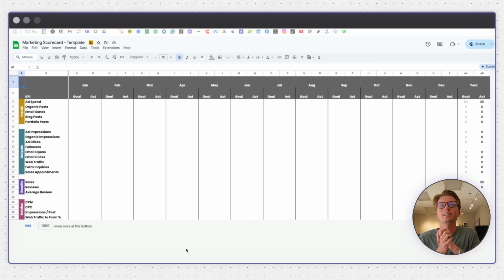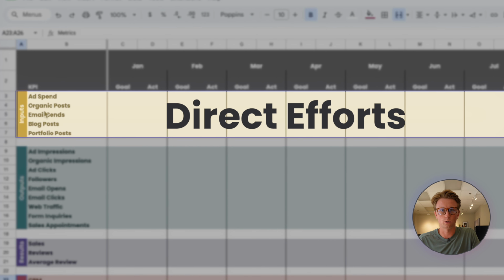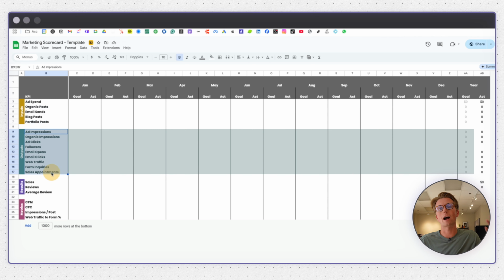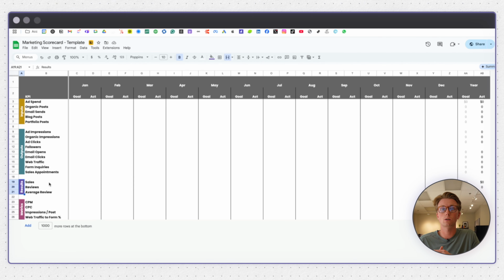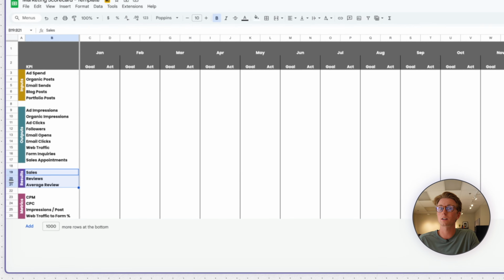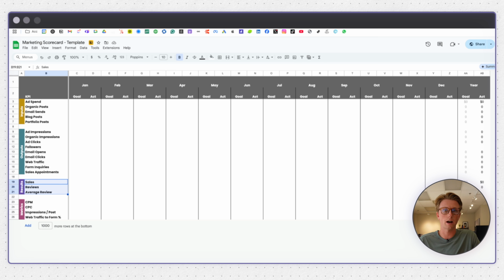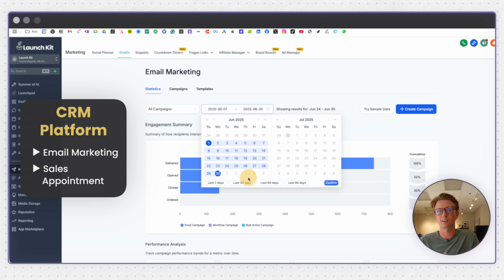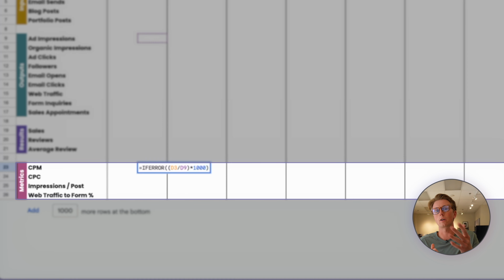The Free Marketing Scorecard Every Small Business Should Be Using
Want to know exactly what’s working (and what’s not) in your marketing? In this video, I’m walking you through the Launch Kit Marketing Scorecard - a free Google Sheets template built specifically for service-based small businesses.

Whether you run a construction company, HVAC business, landscaping crew, or a salon — this tool gives you total clarity on your marketing performance so you can grow with confidence.

What You’ll Learn in This Video:
⏱ 0:00 - Intro: The Moleskin Journal of Marketing
We kick things off by introducing the scorecard and why it’s a timeless tool we use daily at Launch Kit.

📊 1:12 - Setting Up Your Scorecard
Learn how to make a copy of the scorecard template and start customizing it for your business.

📌 3:05 - Inputs: Measuring What You Can Control
Track your effort: ad spend, social posts, emails, blog content, and more.

📈 5:20 - Outputs: What You’re Getting from Your Work
 Understand impressions, clicks, traffic, leads, and appointments — and how they connect.

💰 8:45 - Results: Tracking Sales & Revenue
 Measure what matters most — dollars, clients, reservations, or completed projects.

⚙️ 11:00 - Metrics: Custom KPIs That Drive Real Insight
 Learn how to calculate cost per click, CPM, conversion rates, and more.

📁 13:30 - Tools We Use to Pull Accurate Data
 We share our go-to platforms (like Metricool, Google Analytics, and our CRM) for filling in the scorecard every month.

Why This Scorecard Matters:
Most small business owners are flying blind with their marketing. They’re unsure what’s working, overwhelmed by random numbers, or relying on gut feeling. This scorecard changes that.

It’s simple. It’s clear. It gives you the full picture of your marketing funnel — from effort to impact.